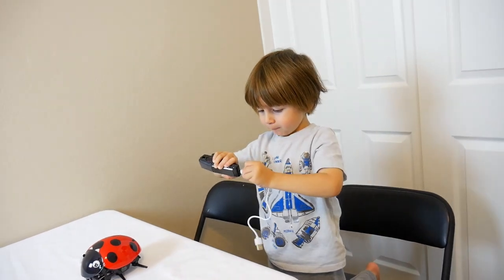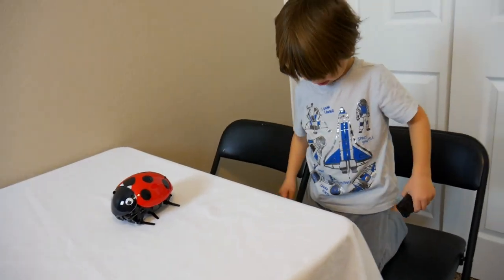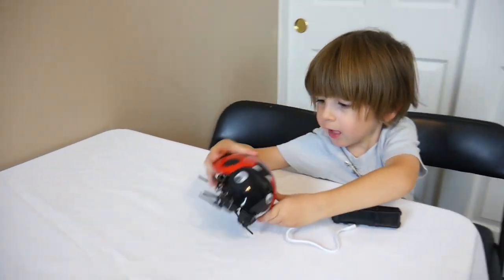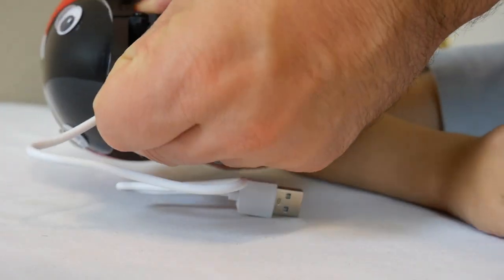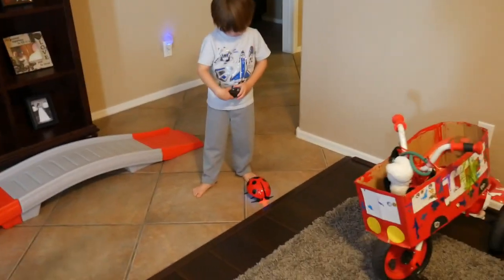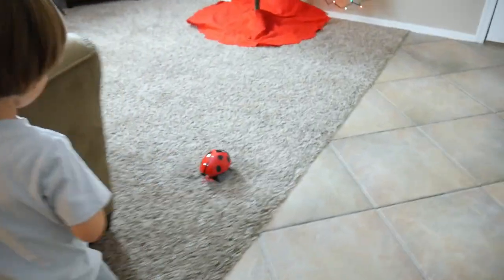Virhuck DIY Ladybug Robot Kit, 2.4GHz RC Robotic DIY Building Set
DIY LADY BUG ROBOT KIT | Futuristic Bugs

Product Detail:

[Powerful Remote Control] 2.4G Transmitter steering system and 20m control distance, enables different Ladybug racing at the same time without any external wireless interference (One remote control corresponds to one robot)
[Simulation design and DIY] The mechanical structure derives from the principle of insects’rapid movement. Made by new composite materials, easy to assemble, helps improve your hands-on ability and have fun with your child. (WARNING:CHOKING HAZARD -- Small parts. Not for children under 7 yrs.)
[Intelligent sensor device] In the perception mode, ladybug can respond to your touch, like the real insects will escape.
[3 Different Control Mode] Remote control Mode / Collision perception mode / Autonomous mode of activity with different color.
[Longer Enjoy time] With 3.7V 380mah Li-ion rechargeable battery, you can operation 25-30 minutes in many terrains like sand, gravel, ice, grass, etc.

Made With This Gear:

PANASONIC LUMIX G7 4K Mirrorless Camera:

Rode VideoMicro Compact On-Camera Microphone

Manfrotto MTPIXI-B PIXI Mini Tripod

2017 MacBook Pro